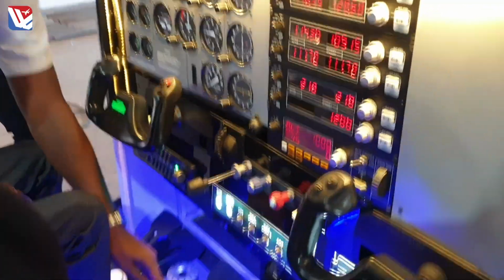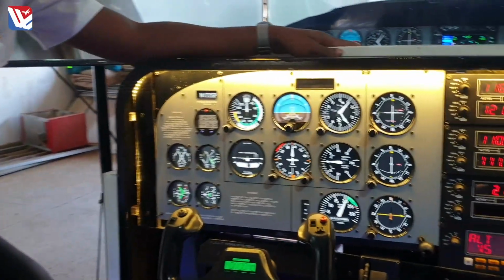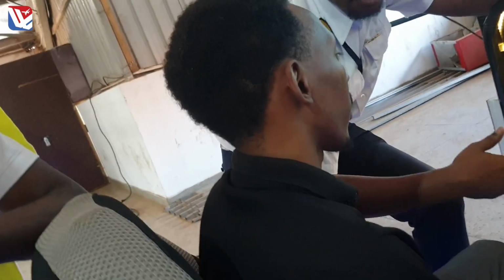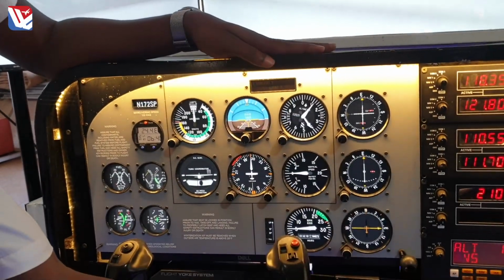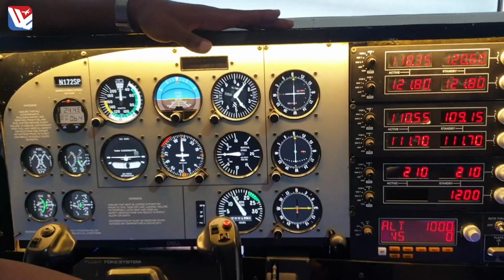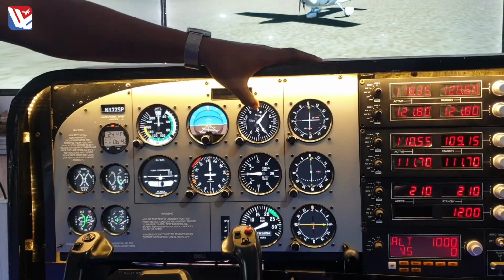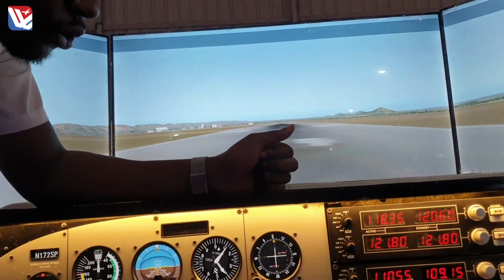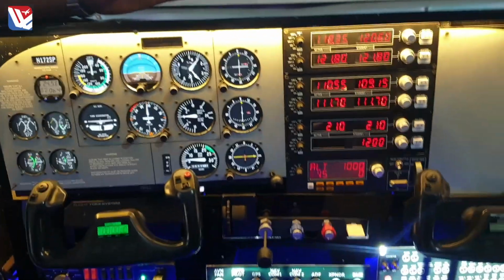Captain Lubega Taking You Through the Sky